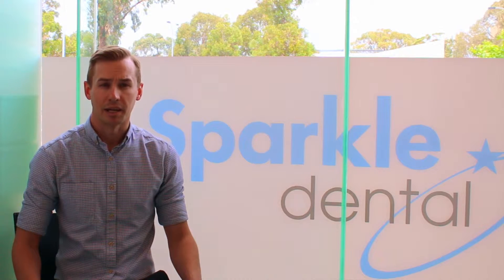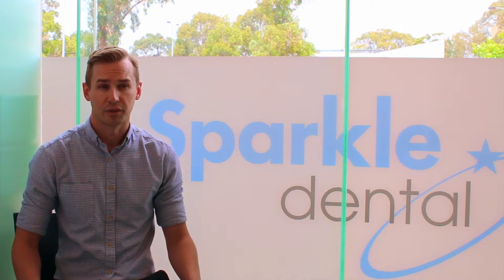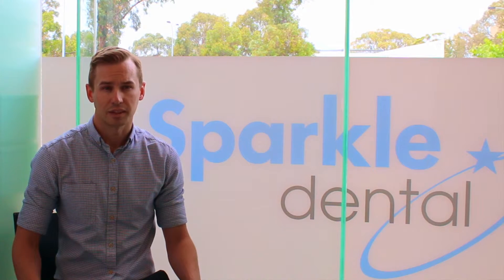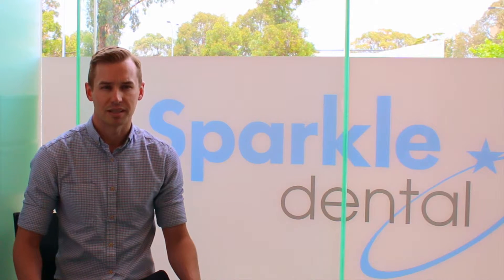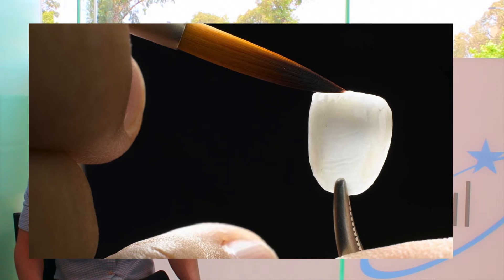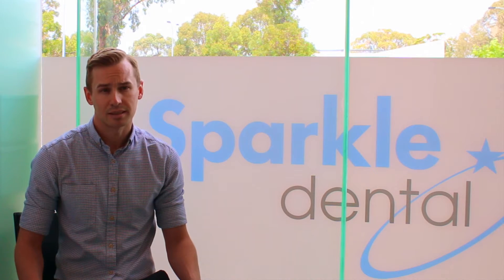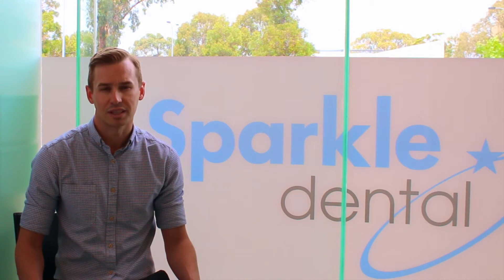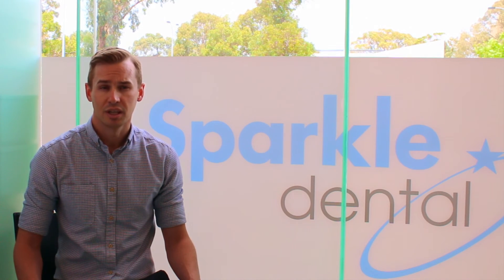Dental Veneers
Dr Simon Frame talks about the options available for Veneers here at Sparkle Dental Joondalup.